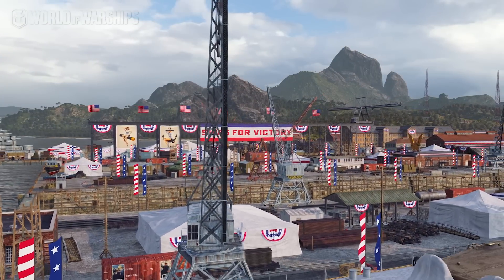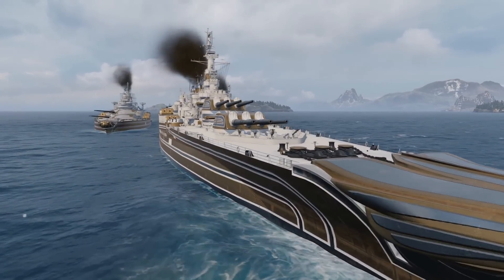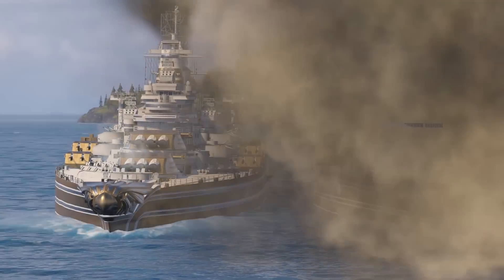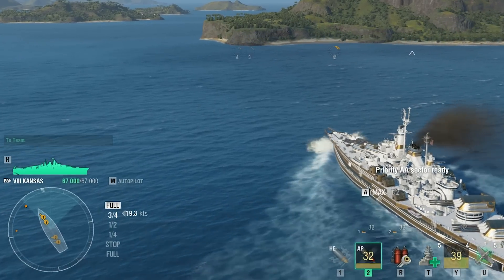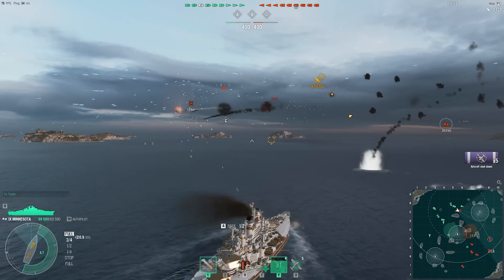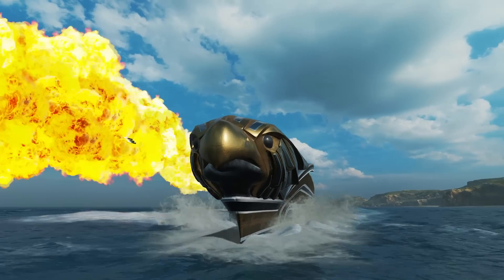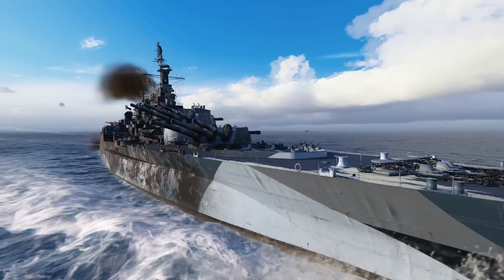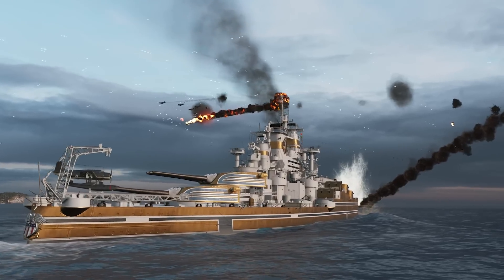Review of Key Features: Kansas, Minnesota, and Vermont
U.S. battleships Kansas, Minnesota, and Vermont have become available for all players to research. So how to effectively play these new steel giants?